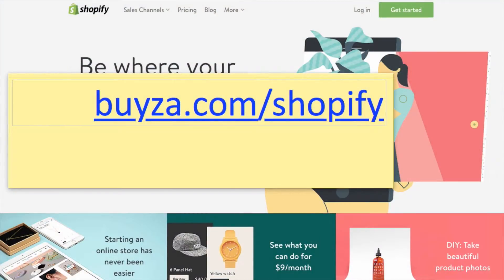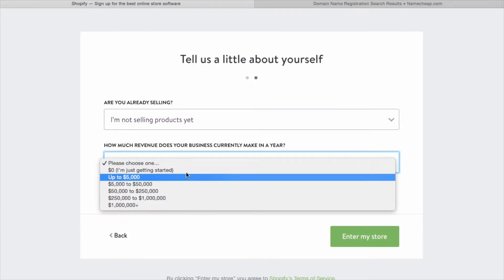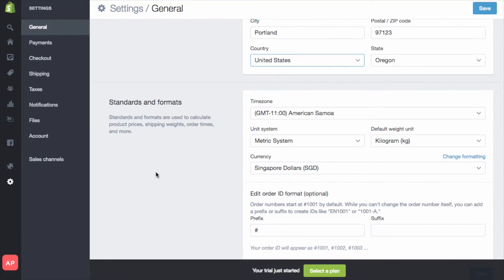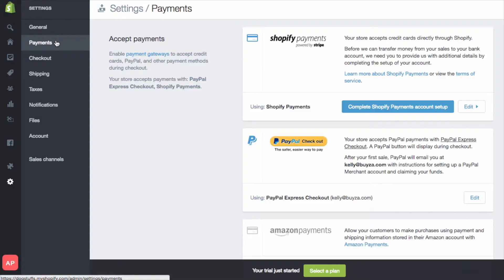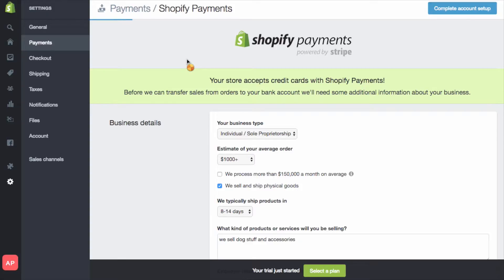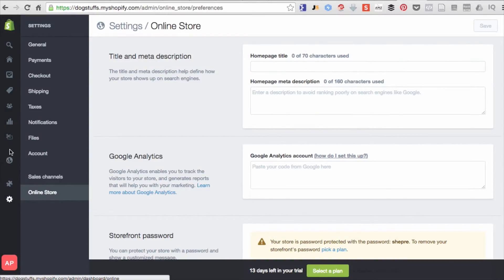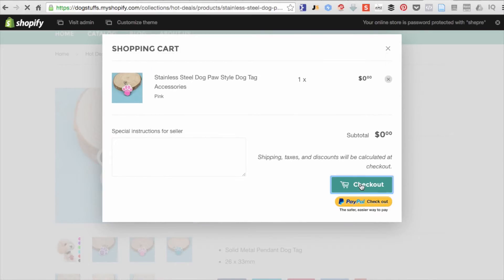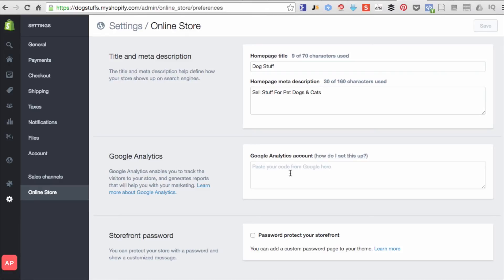How To Setup Shopify To Make Sales Online!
▼VIDEO HIGHLIGHTS ▼

▼FOLLOW ME ▼

▼MY GEAR▼
Canon EOS M3 - Main Camera
Rode VideoMicro Microphone
Canon EF-22mm f2 lens create for low light & bokeh
SanDisk Extreme 128GB
Compact Carbon Tripod & Monopod - good and light for travel

MY MOBILE GEARS
Samsung S7 - Secondary Backup
Rode VideoMic Me
GoPro Hero3+

MY COMPUTER GEARS
iMac 27 inch

This video is for education purpose. this video is not associated any websites mention in this video. no form of guarantee or any income. referral commission are made via this video

== ATTENTION BRANDS/COMPANIES ==